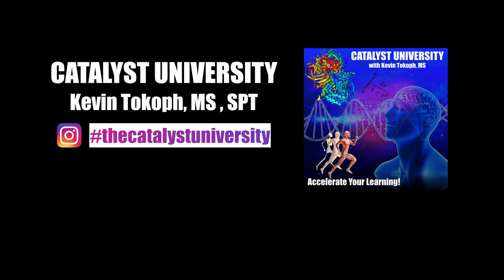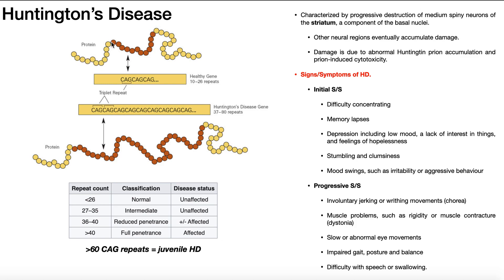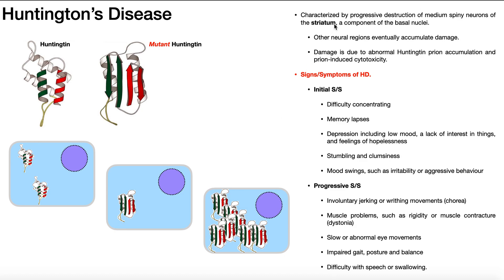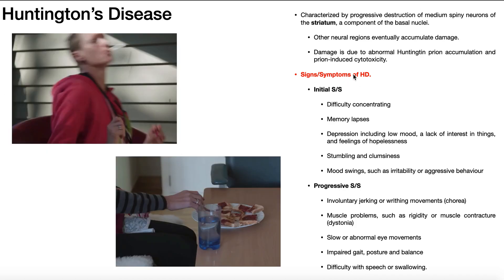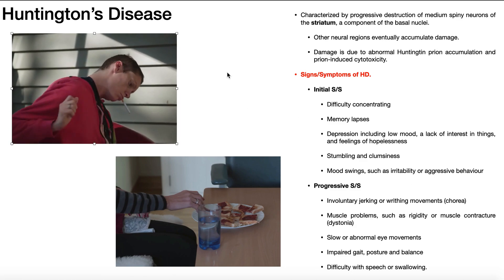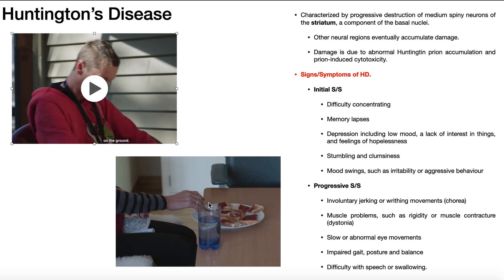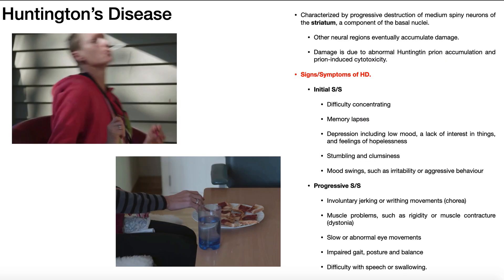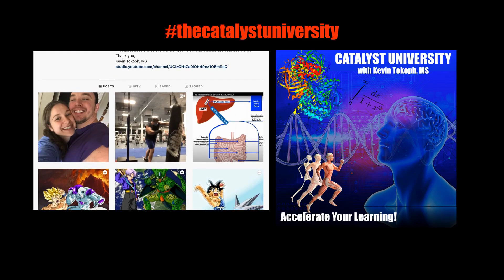Huntington's Disease (RE-UPLOAD) | Pathogenesis, Signs/Symptoms, and Detailed Mechanism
In this video, we explore Huntington’s disease: the pathogenesis, the signs and symptoms, and the mechanism as it relates to the basal nuclei in great detail.